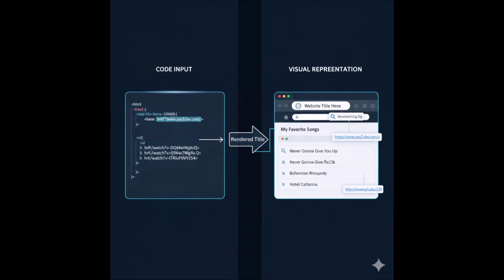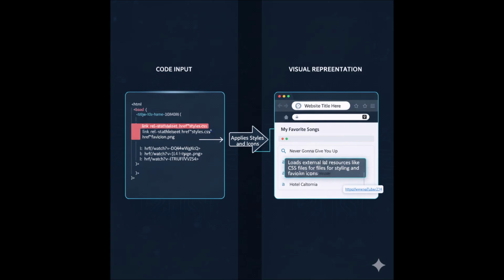Html part 17. (header tag explained) brain of the website, must watch.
Hey Web Dev Family! 👋
Ever wonder what makes a website load lightning-fast, look perfect on your phone, and rank high on Google? it's all hidden in the HEAD!
In this video, I break down the most essential, job-ready HTML head tags you need for every single project. We're diving deep into:
TITLE Tag: Why it’s your website’s most important headline.
META Tags (Charset, Viewport, Description, Keywords): The vital instructions you give to browsers and search engines.
LINK Tag: How to connect your crucial CSS and Favicons.
BASE Tag: The clever way to manage all your website links easily.
If you’re serious about clean code, awesome responsive design, and boosting your SEO, this video is non-negotiable!
💻 Get the Code Snippet Now!
I've put together the complete, necessary HTML Head Document Code (with Title, Viewport, Meta Tags, and more) for you to copy and paste directly into your projects.